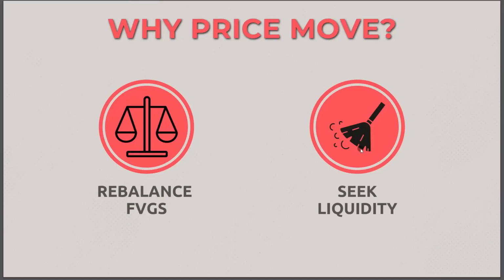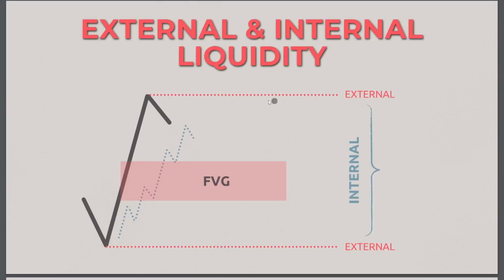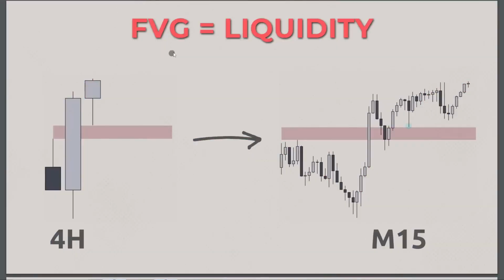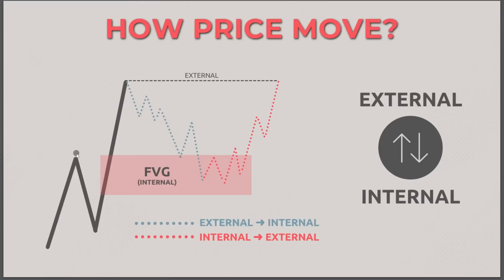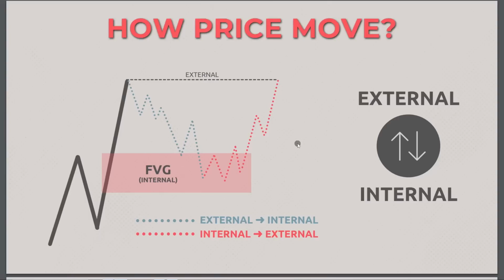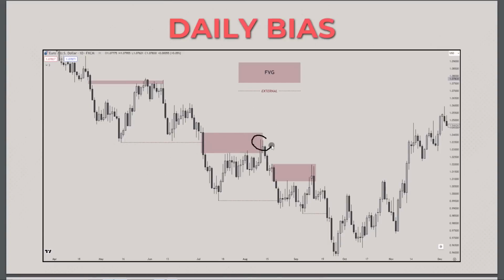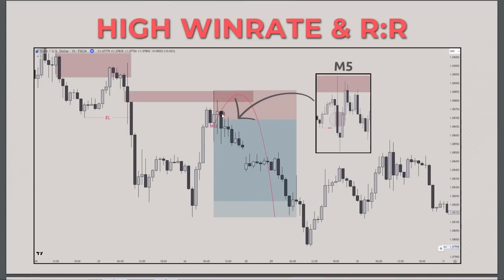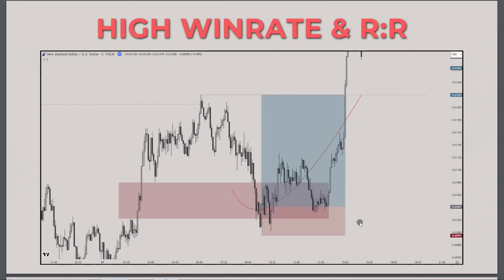External & Internal Liquidity: The ICT Concept You Need To Be PROFITABLE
If you want to trade high probability condition, you need to understand external and internal liquidity, the most important ICT concept that describe what the two things market does, and the two direction the market moves. This video will teach you how to use these concepts to find daily bias, get a higher win rate, and get a higher reward to risk ratio trades.

► Here is what I will cover in this video:
00:00 - Intro (External & Internal Liquidity)
00:21 - Why Price Move In Forex Market?
04:13 - ICT External & Internal Liquidity Simplified
05:37 - Liquidity = FVG
07:31 - How Price Move In Forex Market? (2 Directions)
10:28 - How To Find ICT Daily Bias?
14:01 - Secrets To Higher Winrate & R:R
17:35 - Conclusion